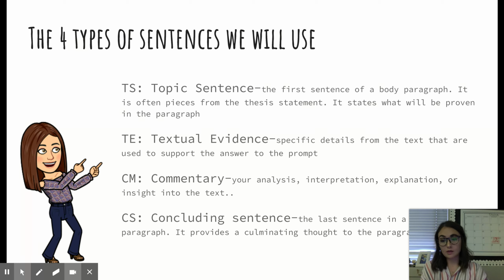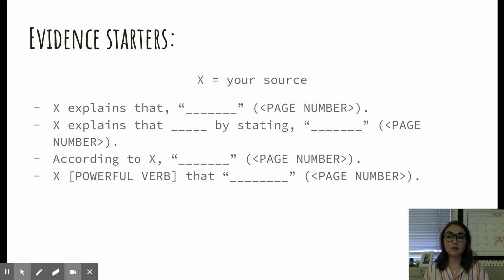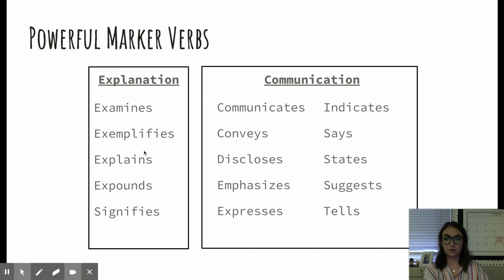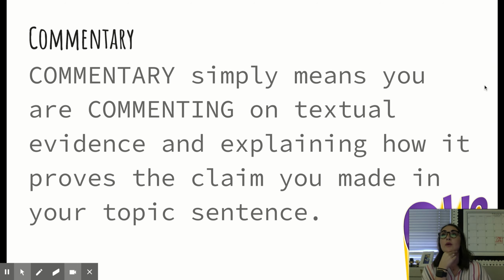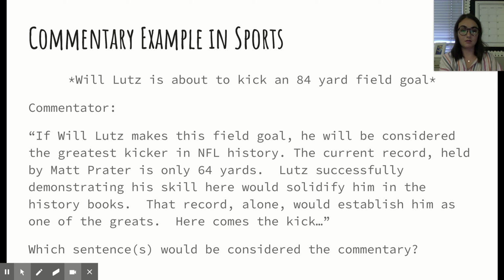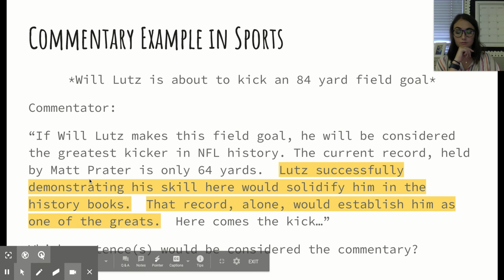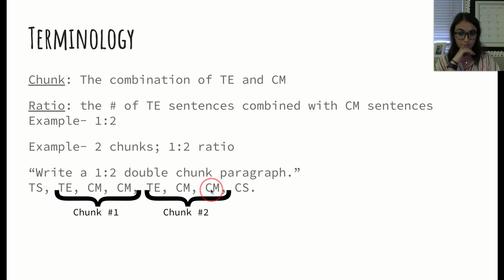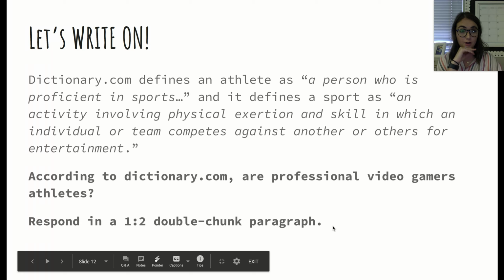WRITE ON! - Google Slides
August 24th Activity-Write On